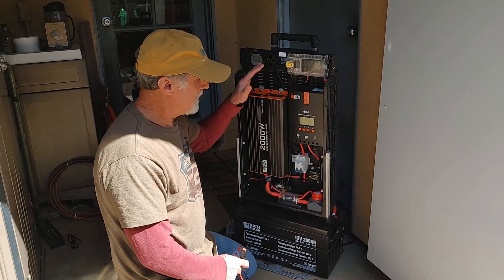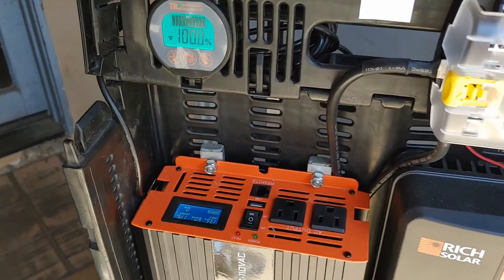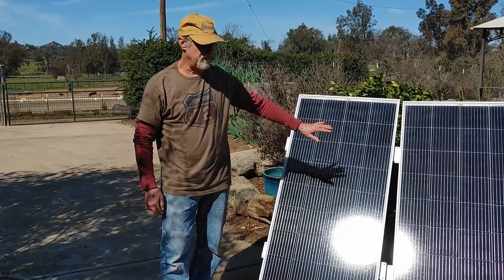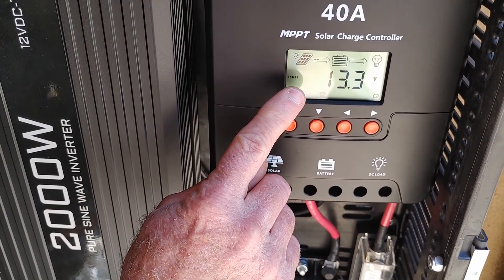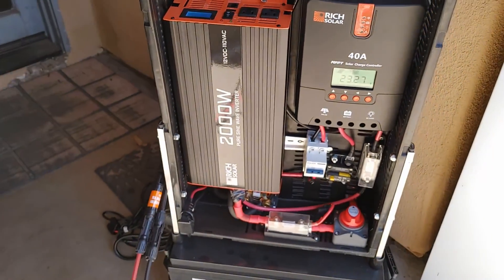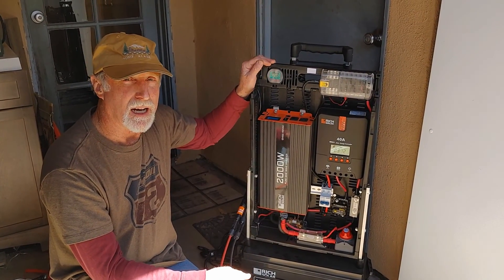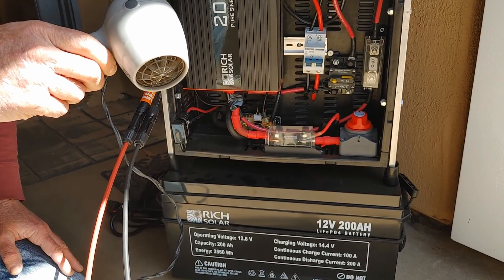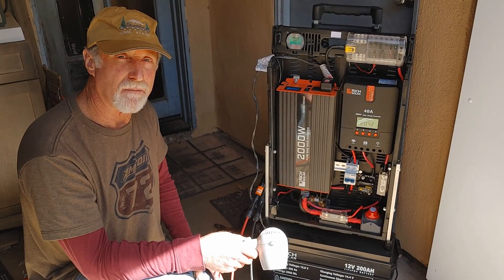Portable Solar Power Station, a modular Solar Generator!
This solar power station is a modular version of a typical solar generator. We built this system with the ability to upgrade or swap components. Unlike solar generators that seem difficult to choose, this set up is meant to be tailored to an individual's needs. Built using a luggage cart and a vegetable tote, this solar cart is completely mobile with enough emergency power to run 2 full size refrigerators, a microwave, or whatever you need to power up to 2000 watts. Hope this gives you some ideas in building your own, it was a very fun project!

Music: "Latin Acoustic Fun" by Tom Fischer - TJ Fischer Publishing ASCAP

We also have an outdoor power equipment shop that's a little different than normal in the products we carry including many gardening supplies and seeds. If you’re ever in the Escondido, CA area, please stop by, even just to chat.

Or if you would like to save 25% on automobile or outdoor equipment lubrication and fuel additive products delivered to your door visit: